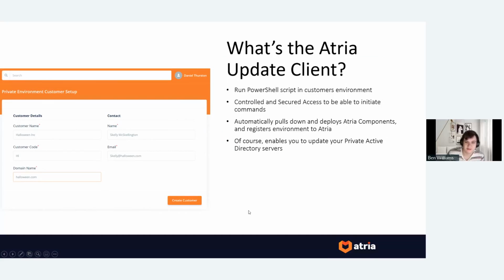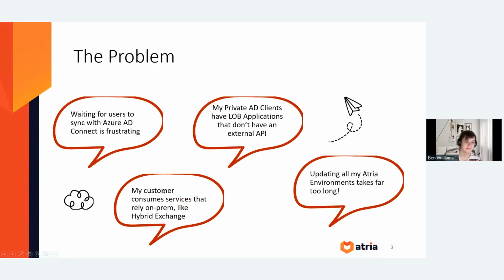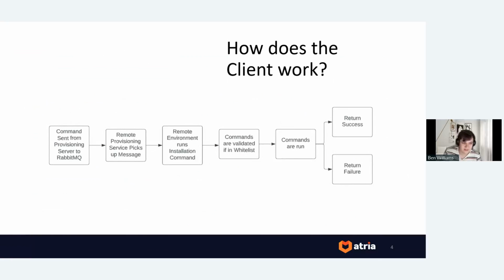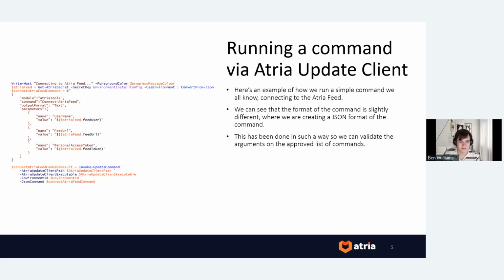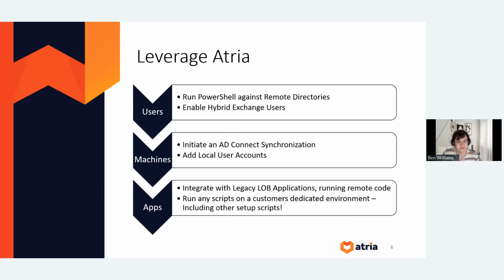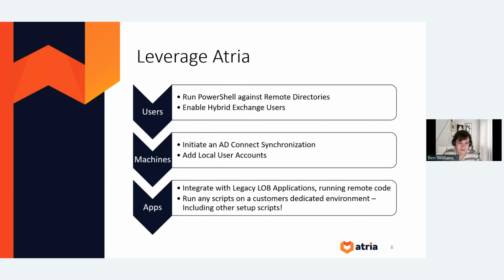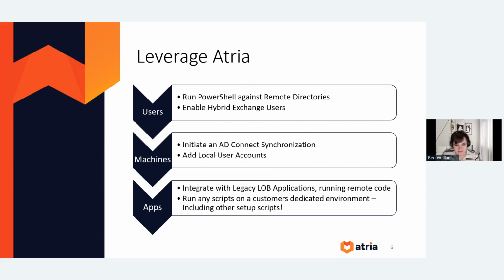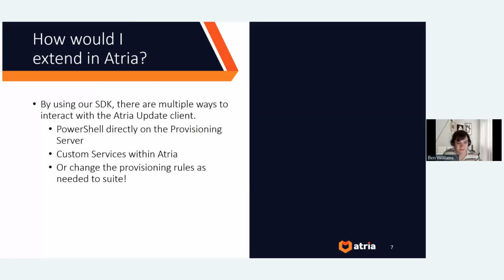Atria Update Client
Atria Update Client enhances running secure remote code on your Private ADs.